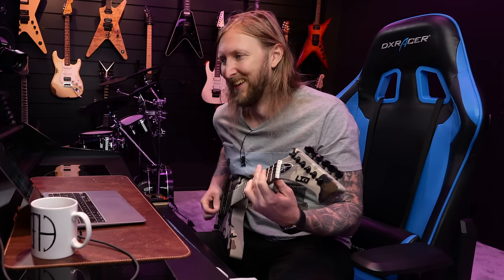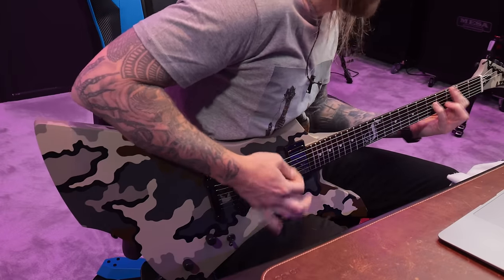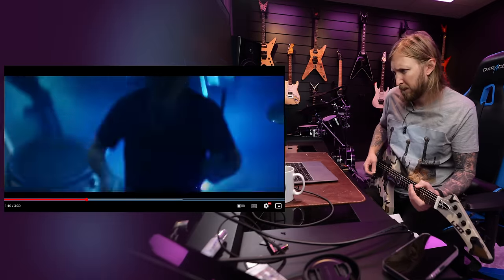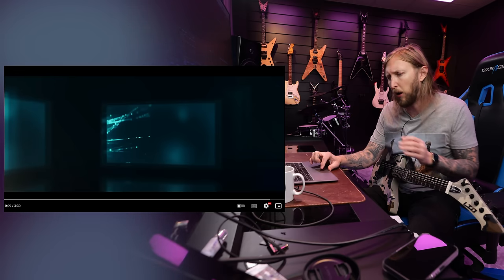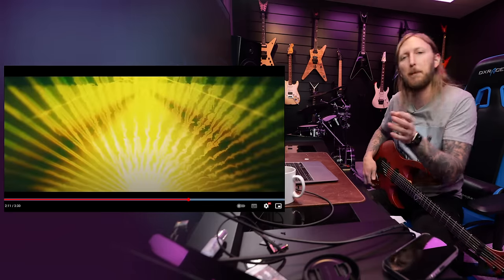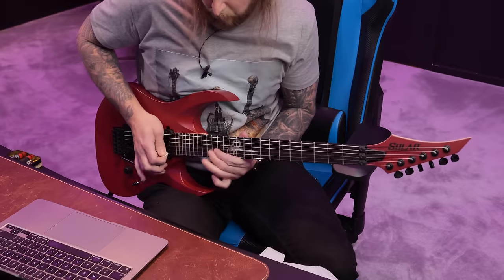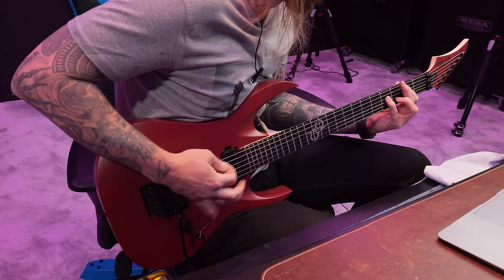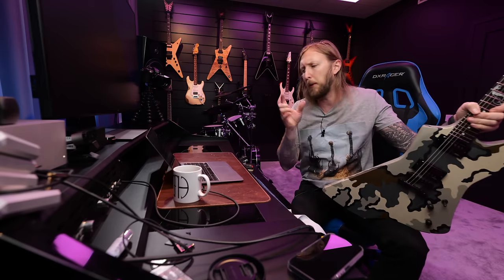OLA LEARNS METALLICA LUX ÆTERNA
Alright, Metallica releases a new song, I have a new guitar... lets do this!

Point with this series is that I try and learn a song by ear in the least amount of time possible. With varied results...

0:00 - Intro
1:13 - Listening To The Song
1:38 - Intro Riff
3:20 - Main Riff
5:00 - Verse
6:31 - Kirk Lead 1
7:38 - Solo
12:48 - Solo Up To Speed
13:24 - Whole Song
16:55 - Closing Thoughts